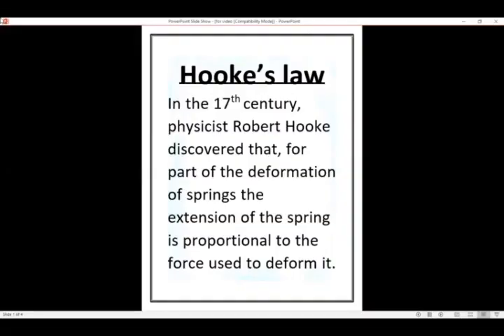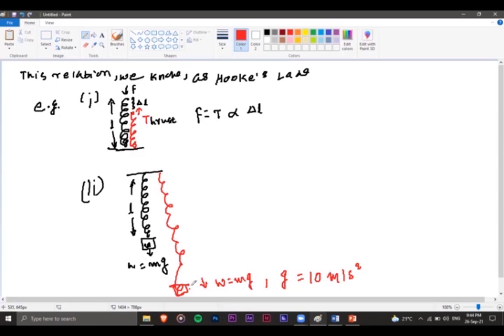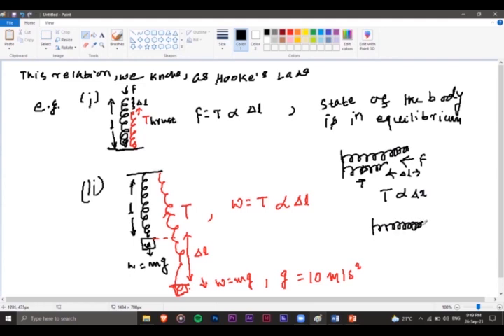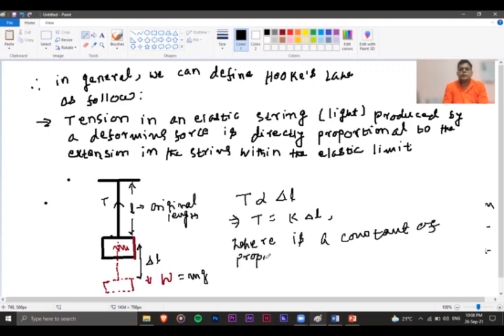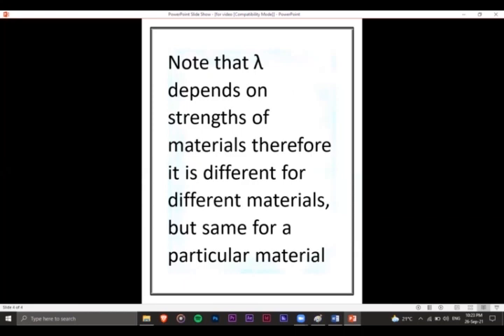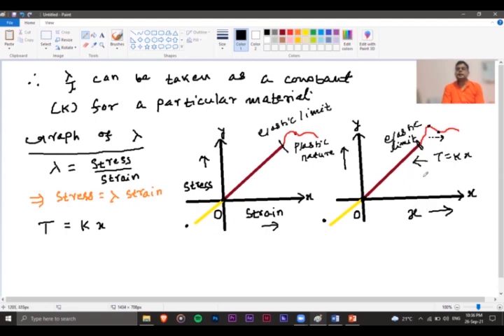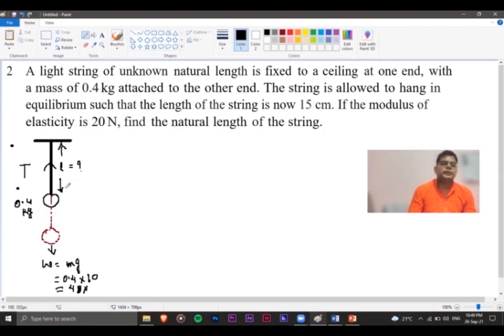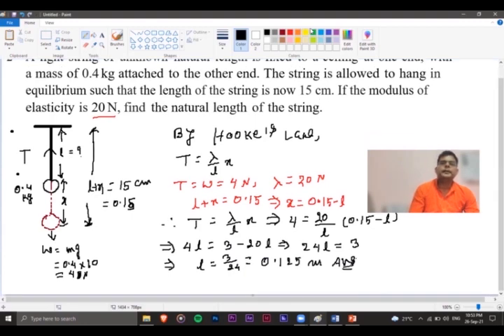What is Hooke's Law, Explained in detail, Path finder keys while in solving complicated problems#1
for 7 more problems Solutions from Hooke's Law, Cambridge International AS & A Level FURTHER MATHEMATICS Coursebook by Lee Mckelvey, Martin Crozier; Cambridge University Press